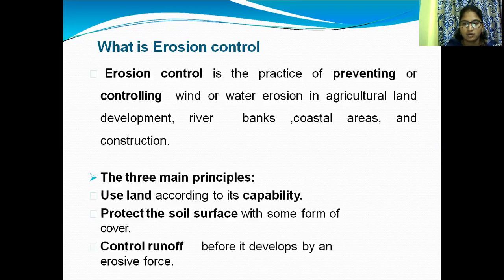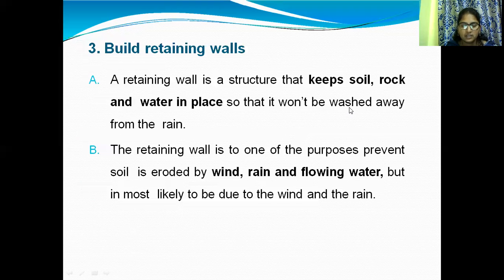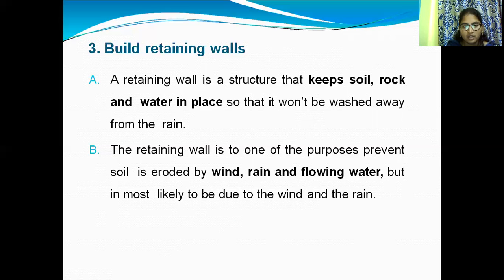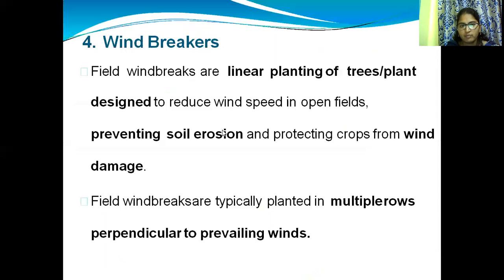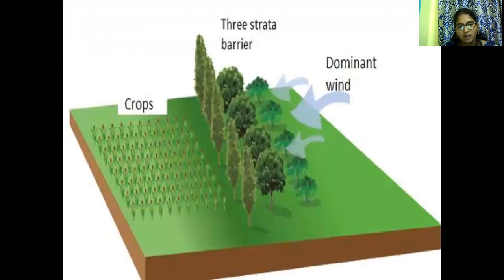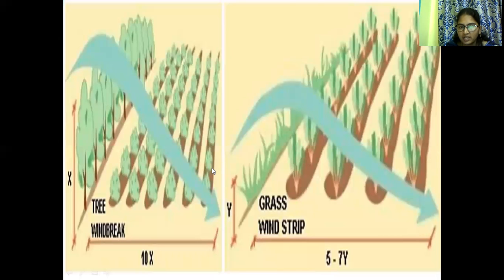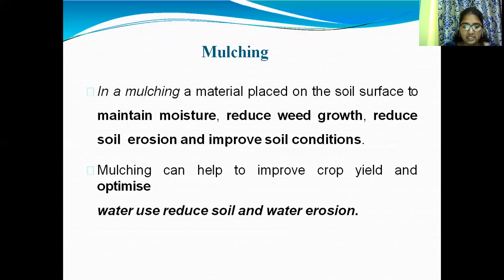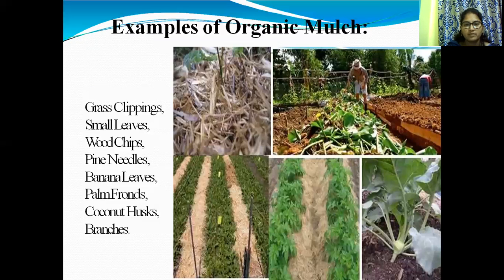Watershed Management/Lecture-25/prevent soil erosion/Unit-2/NNRESGI/P.kameswari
prevent soil erosion/Unit-2